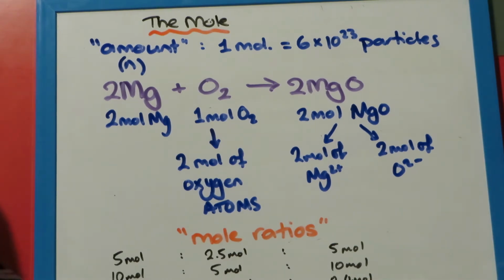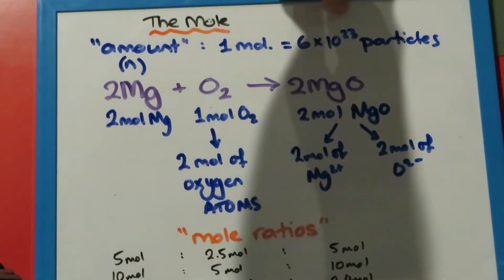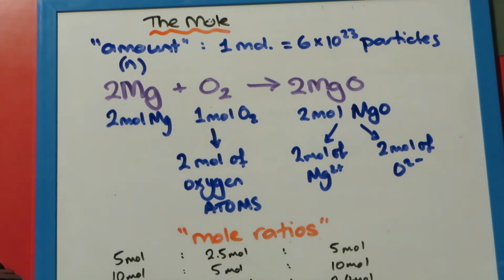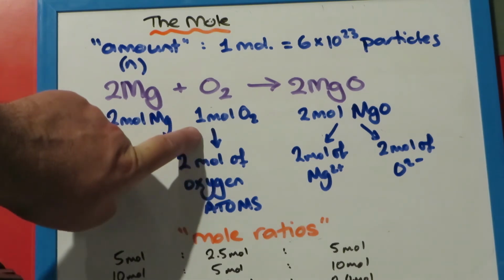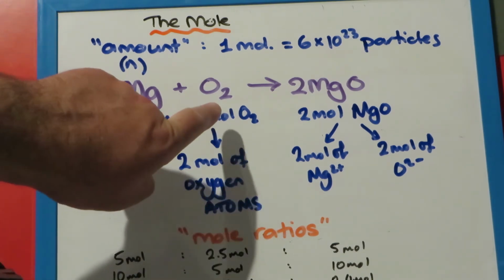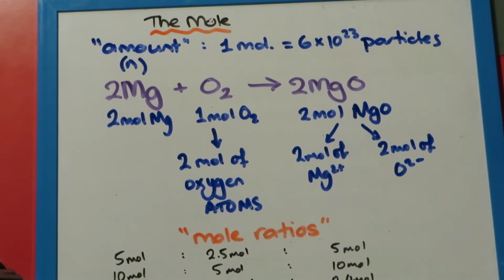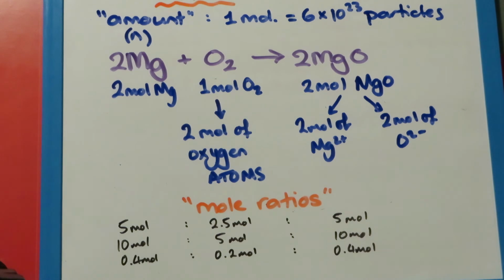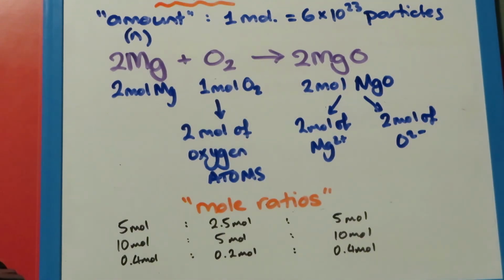AGHS CHE222 The Mole